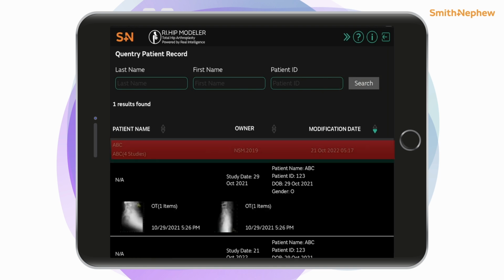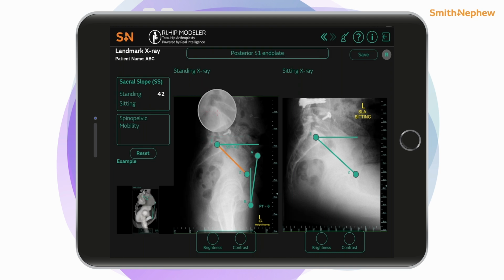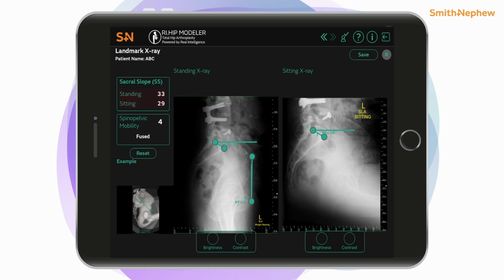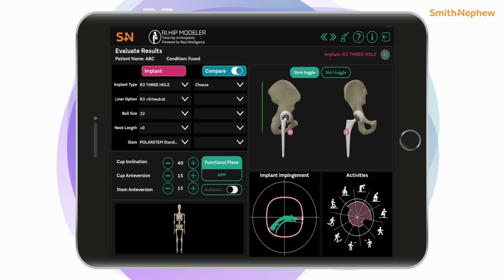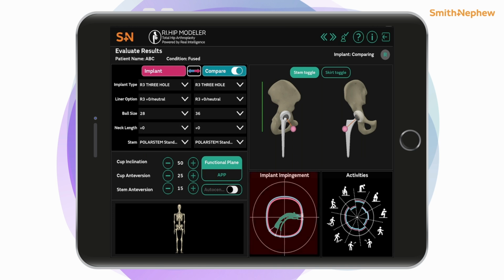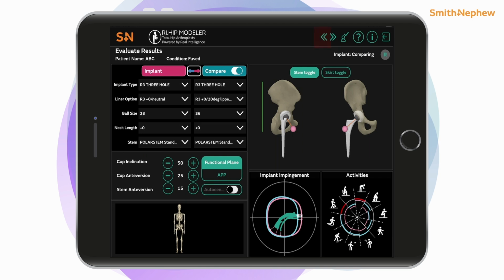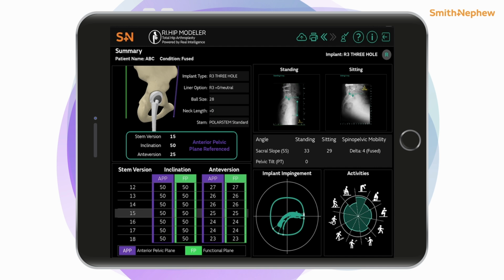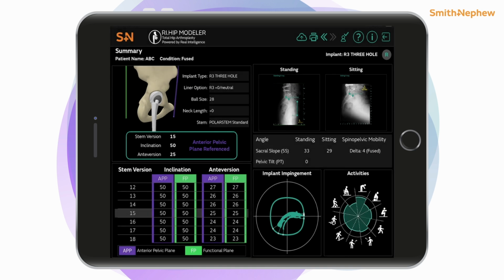RI HIP Modeler Application User Guide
Dr. Rhett Hallows (USA) demonstrációja a S+N RI Hip Modeler applikáció használatáról.

A Smith+Nephew Academy szellemi tulajdona.